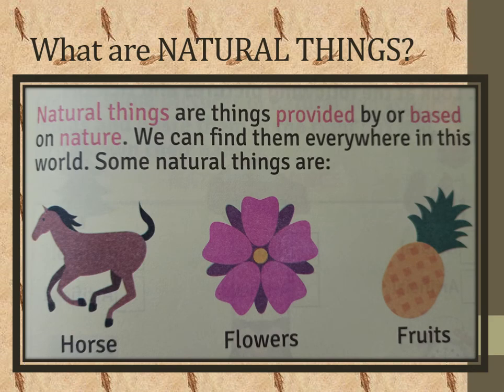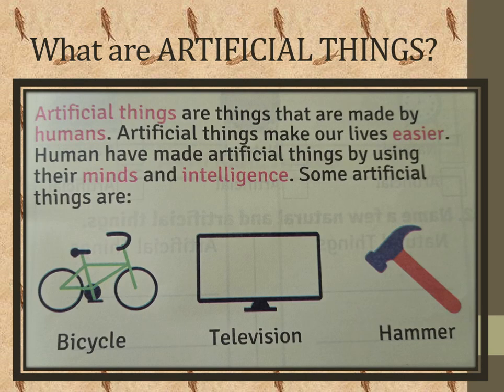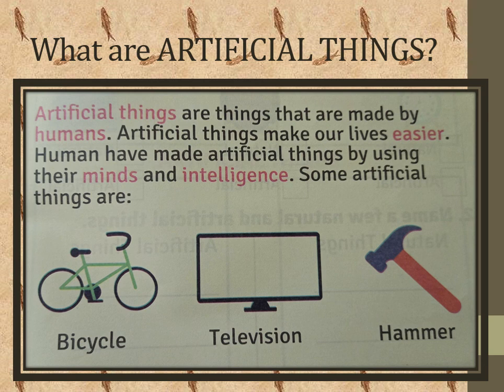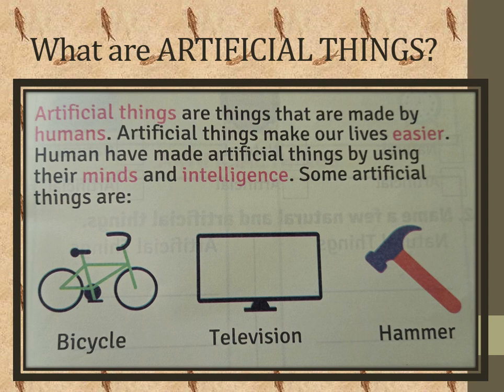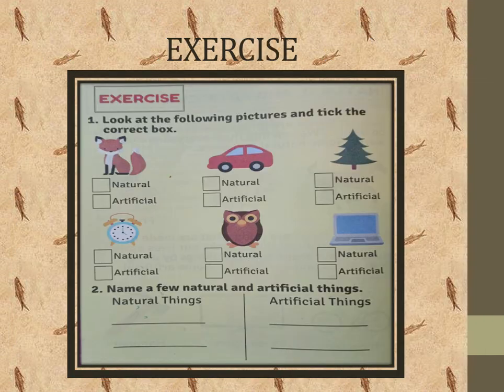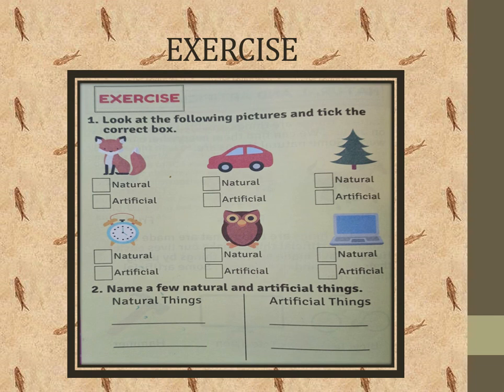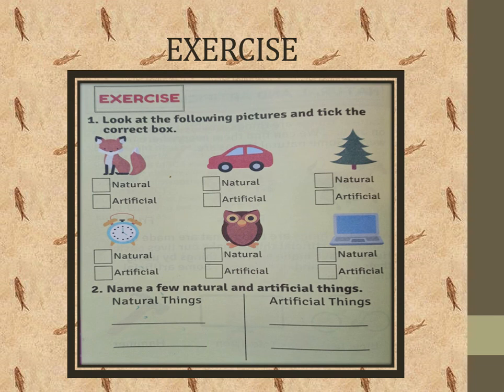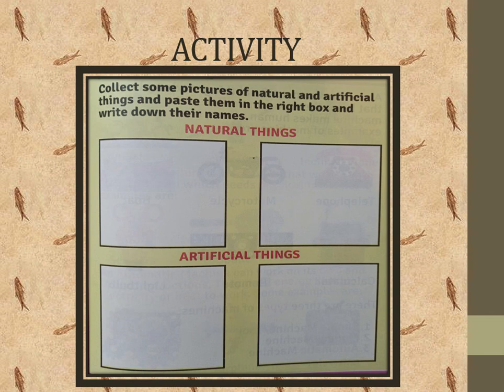Socio Tech Grade 01 Lesson 04